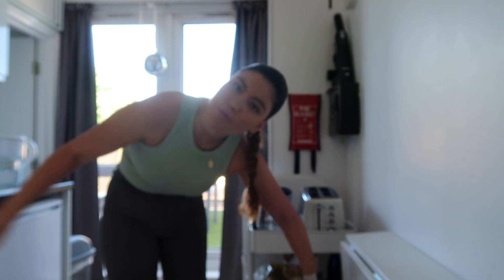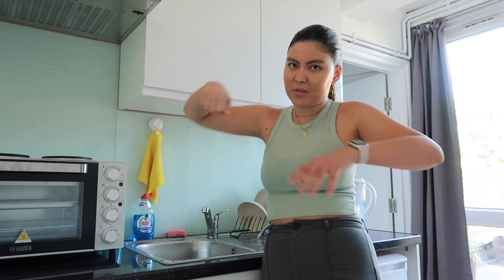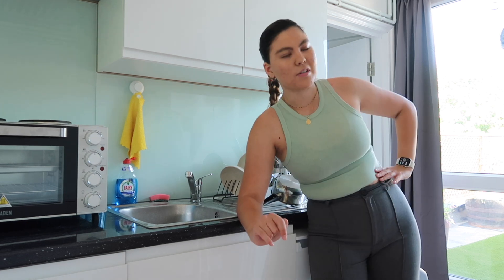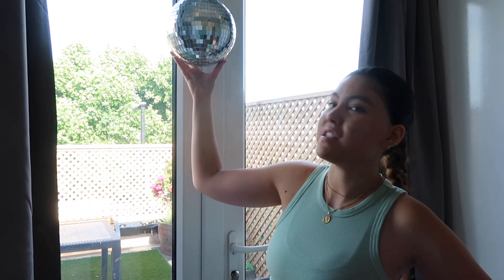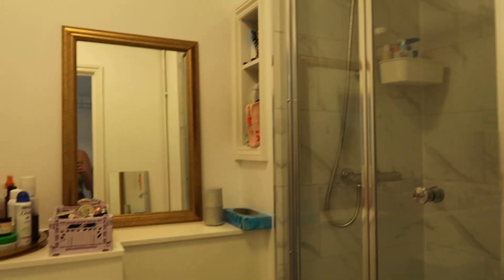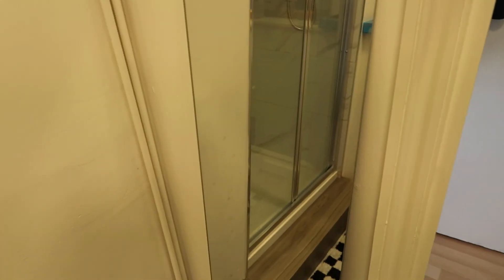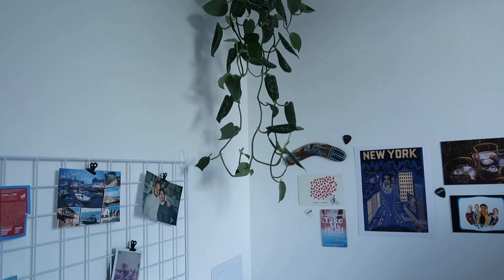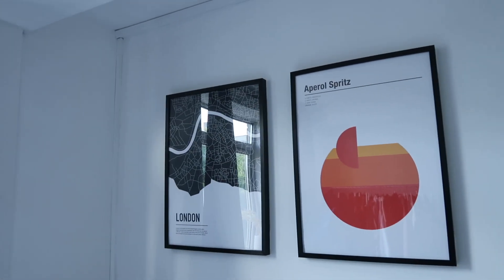london flat tour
hey guys! this week's video is a tour of my new flat in london! hope you enjoy :))

socials!!

FAQs
☆ where are you from? i’m half french half thai
☆ where do you live? london, uk
☆ how do you edit your videos? i use final cut pro

hi, i’m anais and welcome to my channel! i post lifestyle videos, tutorials and vlogs! i’m passionate about photography, becoming the best version of myself and learning how to live more sustainably! subscribe if you want to see more!

anais ♡